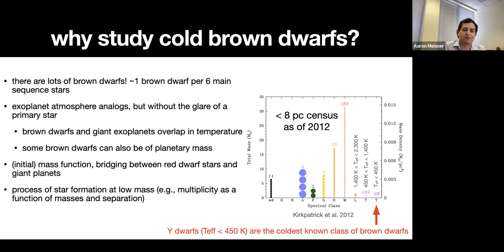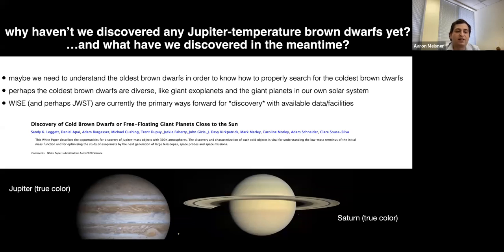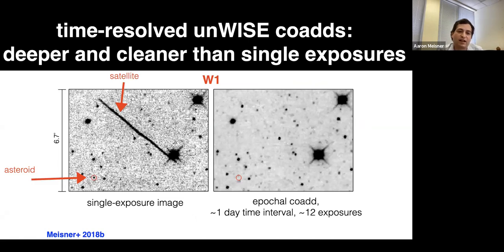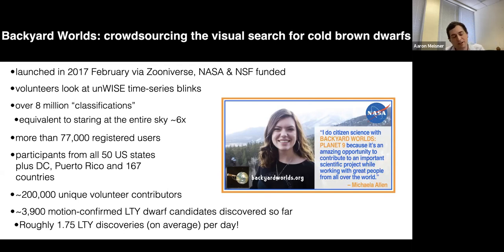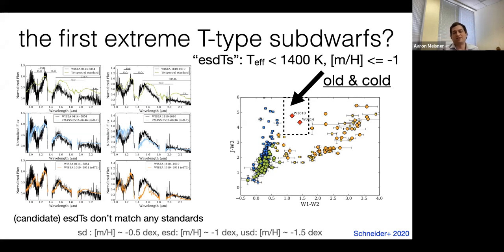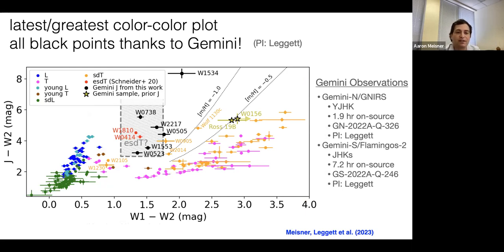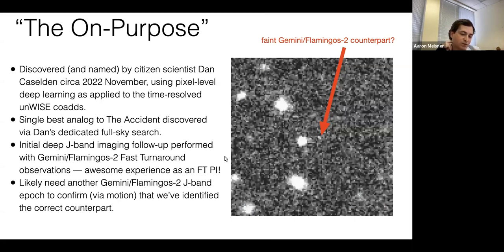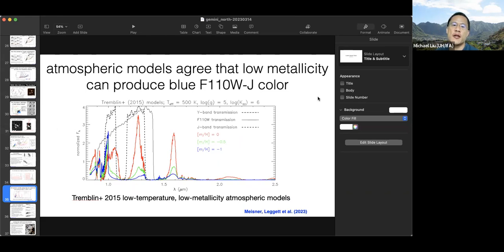Aaron Meisner - Exploring the Extremes: a New Population of Old and Cold Brown Dwarfs